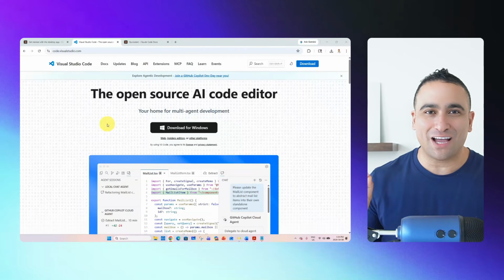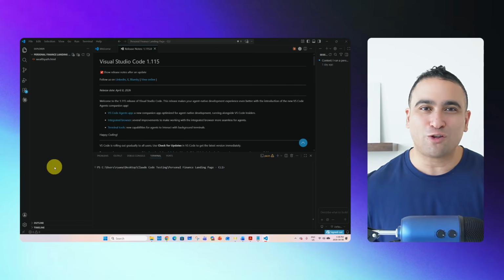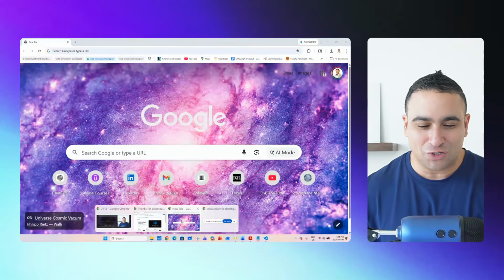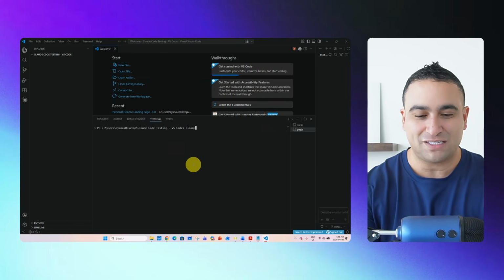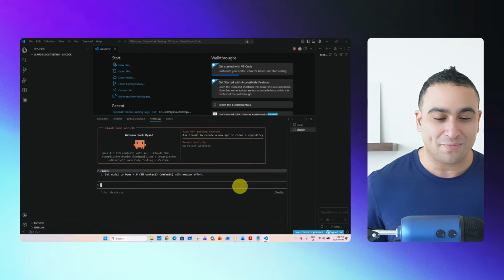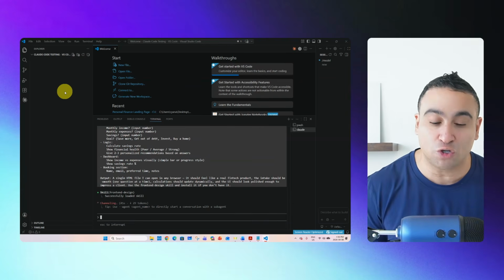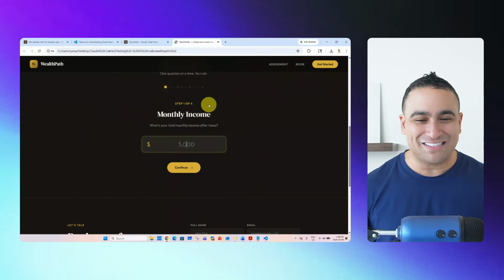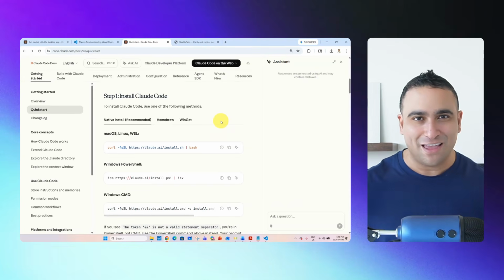How to Install Claude Code in VS Code Terminal CLI (Step-by-Step for Beginners) 🚀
👉Save your spot for the free live session on "Build Your Own AI Agent with Claude Code"

In this video, I’ll show you step-by-step how to install Claude Code inside Visual Studio Code (VS Code),  as a complete beginner.

By the end of this tutorial, you’ll have Claude Code fully set up and running, ready to build apps, websites, and automate workflows directly from your terminal.

Here’s what we’ll cover:
• How to set up your project folder correctly
• How to install Claude Code (Windows & Mac)
• How to launch and run Claude inside VS Code
• How to generate your first project using AI

We’ll even test everything by building a simple personal finance landing page using Claude Code — so you can see the power of AI coding in action.